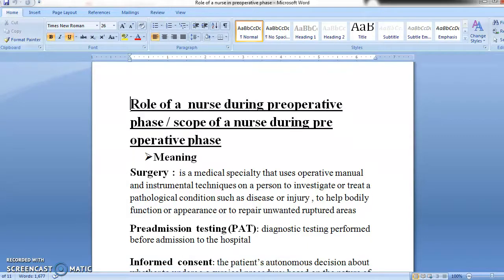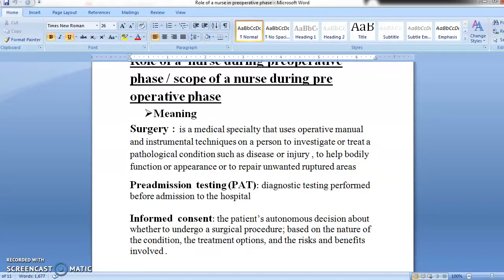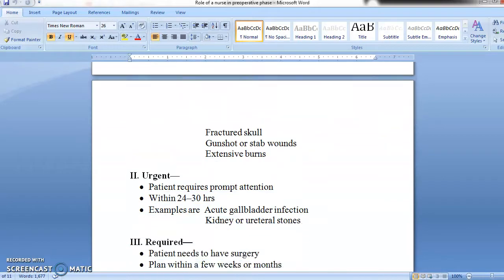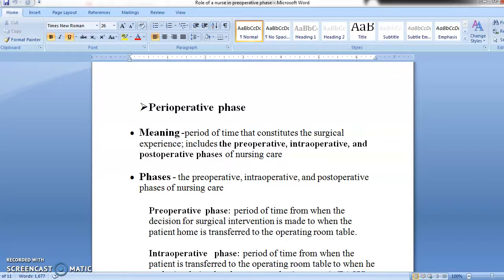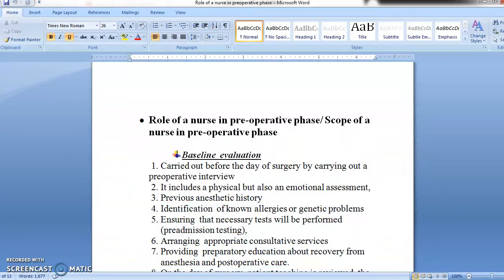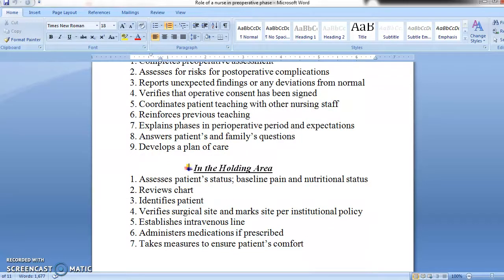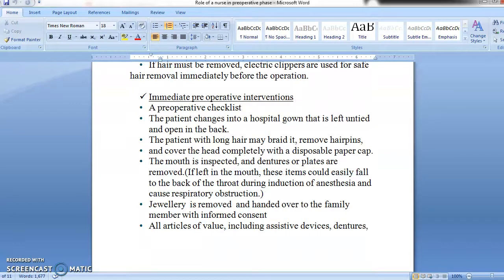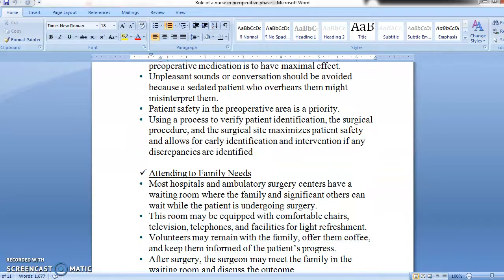preoperative nursing role